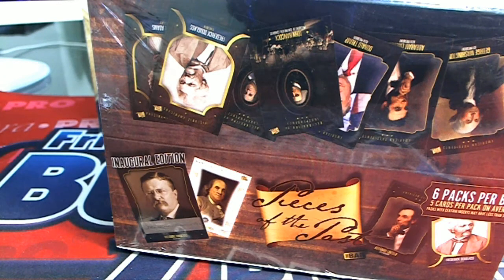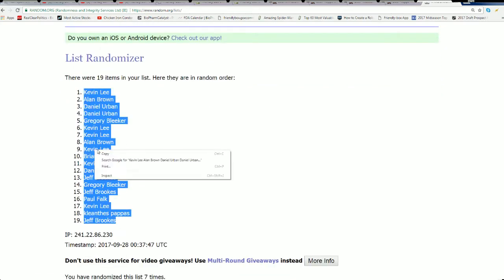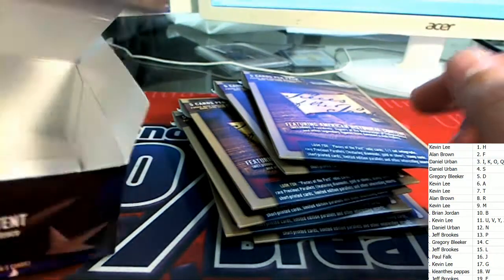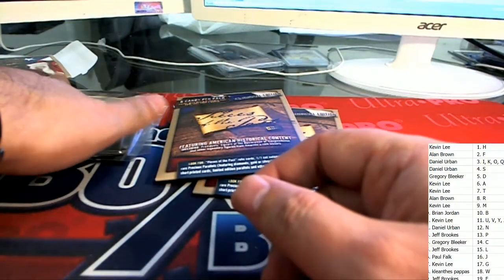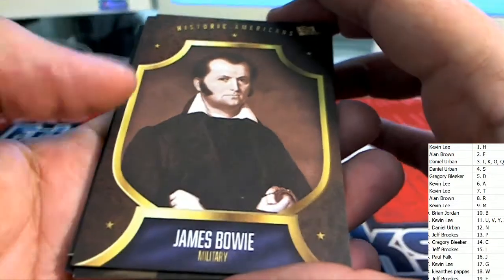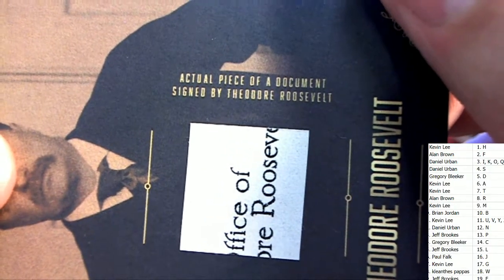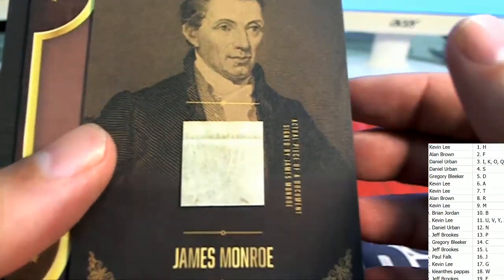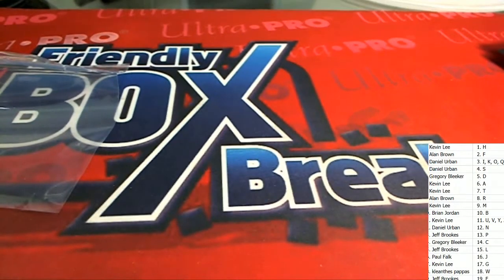2017 Super Break The Bar Pieces of the Past ID SUPERBPOP114